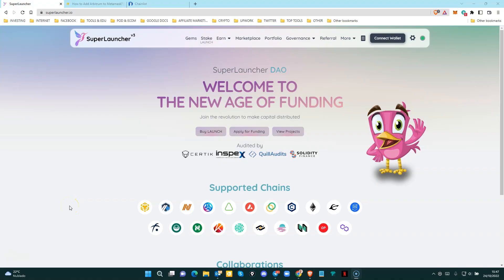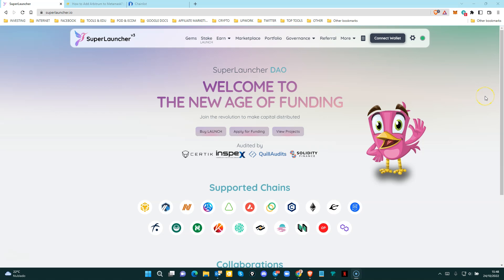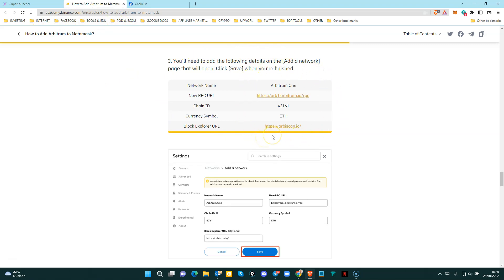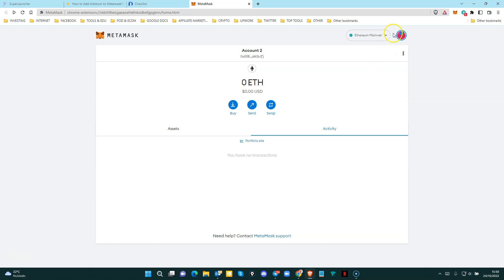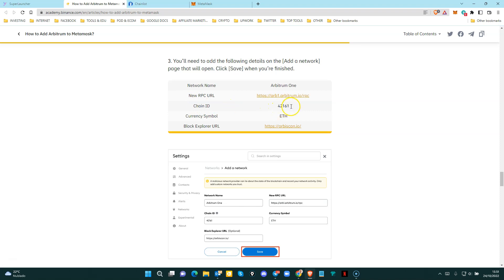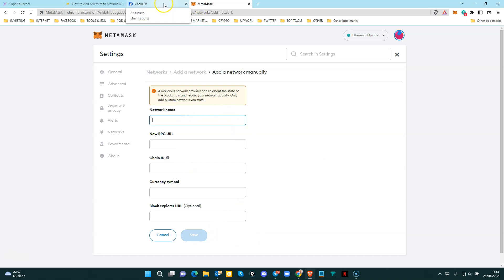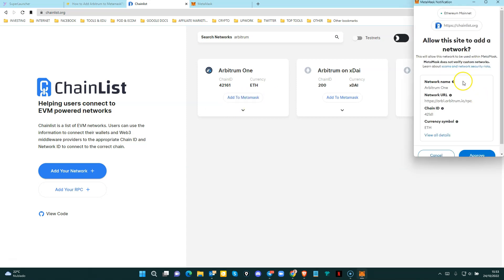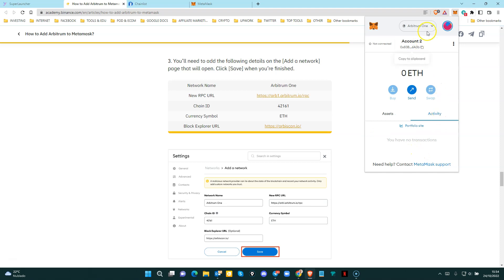How To Add Arbitrum Network To Metamask (Desktop)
In this video, we show you how to connect and add the Arbitrum One network to Metamask Chrome Addon.

0:00 Intro
0:31 Adding Arbitrum One network details to Metamask manually
1:30 Using Chainlist.org to add Arbitrum network to Metamask automatically